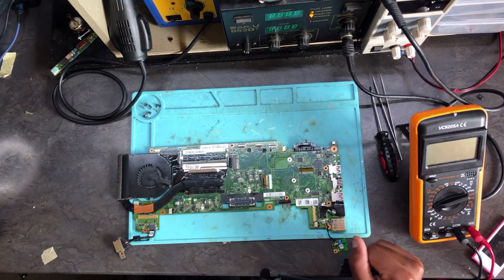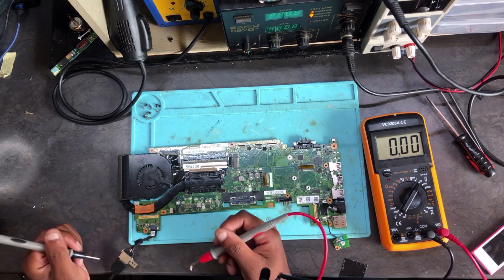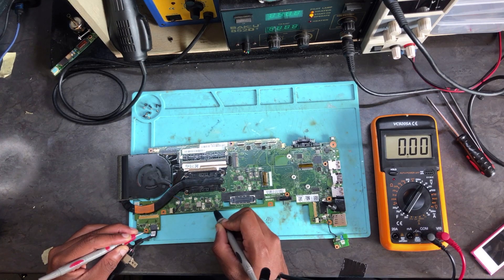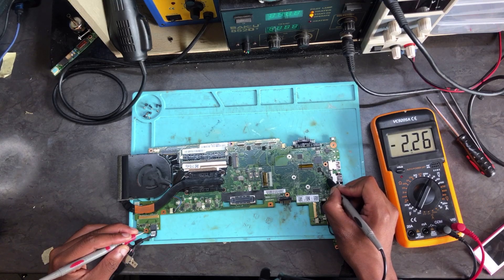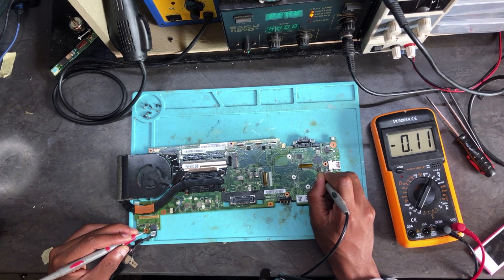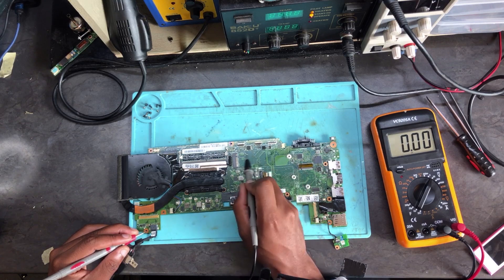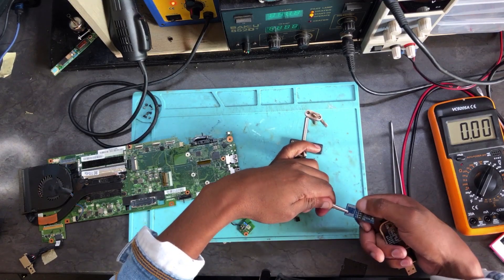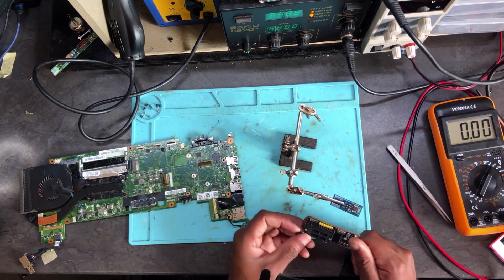This is how you detect a bad / Corrupted Bios on any laptop 💻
ChinaFix Book 📕

ChinaFix Book 📕

ChinaFix Book 📕

ChinaFix Book 📕